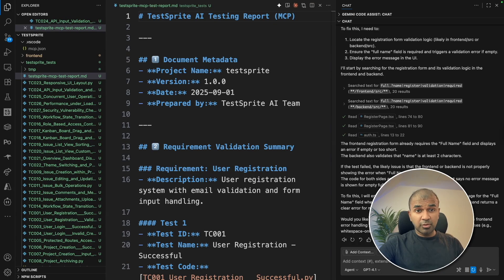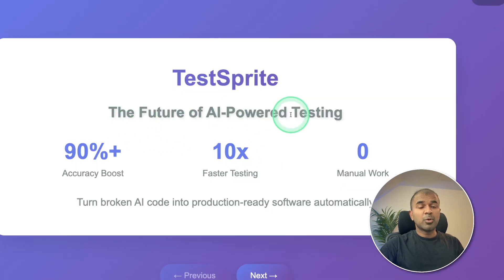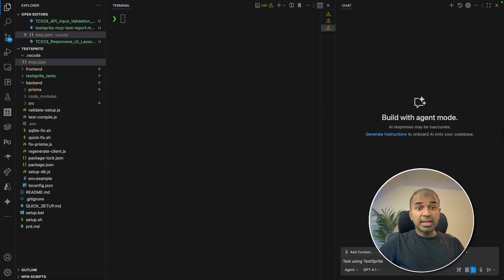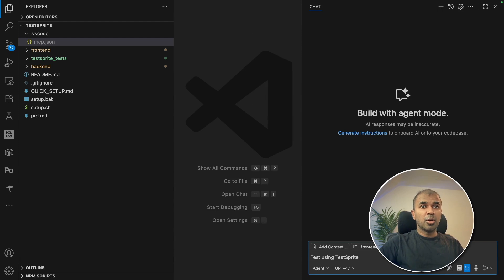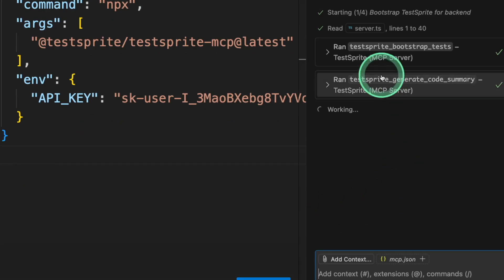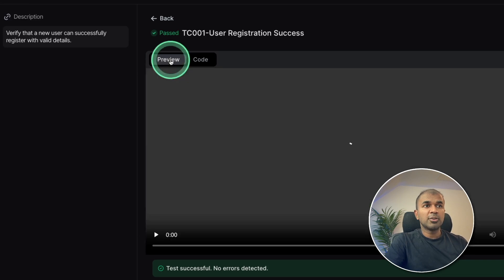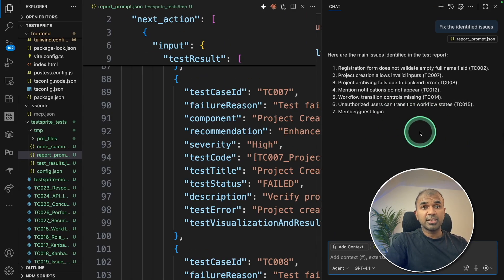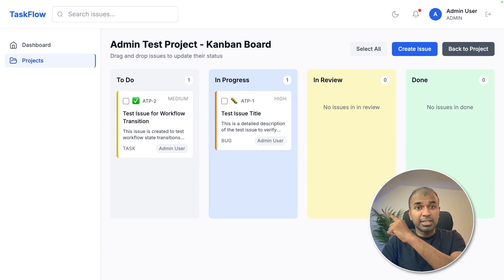AI Writes All Your Tests Instantly in VSCode!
# 🚀 AI-Powered Automated Testing in VS Code with TestSprite | 90% Accuracy Boost & 10x Faster Testing

Transform your development workflow with AI-powered automated testing directly in VS Code! In this comprehensive tutorial, I'll show you how to use TestSprite's MCP integration to automatically generate test scripts, run comprehensive tests, and fix issues using AI agents.

## 🔥 What You'll Learn:
- Set up TestSprite MCP integration in VS Code
- Automatically generate test scripts using AI
- Run comprehensive frontend and backend tests
- Get detailed test reports with video recordings
- Use AI agents to automatically fix identified issues
- Configure TestSprite with both VS Code Copilot and Gemini Code Assist

## 🎯 Key Features Demonstrated:
✅ **Automatic Test Generation** - AI writes all test scripts based on your code
✅ **Centralized Dashboard** - All test results in one platform
✅ **Video Recording** - Frontend testing automatically recorded
✅ **Self-Healing Tests** - AI modifies test code based on UI changes
✅ **Issue Detection & Fixing** - AI identifies bugs and generates fixes
✅ **90% Accuracy Boost** - Compared to traditional testing methods
✅ **10x Faster Testing** - Minutes instead of weeks for test setup

## 📋 Chapter Breakdown:
- 0:00 - Introduction to AI-Powered Testing
- 0:32 - Custom Application Demo & Problem Statement
- 1:18 - TestSprite Overview & Benefits
- 1:47 - Getting Started with TestSprite
- 2:00 - MCP Installation & Configuration
- 2:36 - VS Code Integration Setup
- 3:00 - Running Your First AI Test
- 4:00 - Dashboard Review & Test Results
- 5:01 - AI-Powered Issue Fixing
- 5:18 - Gemini Code Assist Integration
- 5:51 - Conclusion & Next Steps

## 🛠 Tools & Technologies:
- TestSprite (AI Testing Platform)
- VS Code with MCP support
- Copilot Chat
- Gemini Code Assist
- Custom project tracking application

## 📝 Step-by-Step Process:
1. **Sign up** for TestSprite (free to get started)
2. **Generate API key** and configure MCP
3. **Install MCP** in VS Code (.vscode/mcp.json)
4. **Upload project** files and specifications
5. **Run automated tests** with AI
6. **Review results** in centralized dashboard
7. **Fix issues** using AI agent recommendations

## 💡 Why This Matters:
Traditional testing approaches require:
❌ Manual analysis and planning
❌ Human interpretation for every test
❌ Weeks to prepare automated testing
❌ Constant maintenance for UI changes

With AI-powered testing:
✅ Auto-generates tests from specifications
✅ AI understands intent and context
✅ Minutes to set up comprehensive testing
✅ Self-healing tests adapt to changes

## 🎯 Perfect For:
- Frontend Developers
- Full-Stack Engineers
- QA Engineers
- DevOps Teams
- Anyone doing rapid development with AI coding

## 👥 Join the Discussion:
Have you tried AI-powered testing tools? What's your experience with automated testing in your development workflow?

## 🔔 Don't Forget:
- **LIKE** if this helped streamline your testing workflow
- **BELL** icon for notifications on new tech content
- **SHARE** with developers who could benefit from automated testing

*Ready to revolutionize your testing workflow? Get started with TestSprite today and experience 10x faster testing with AI!*

Automate your workflow with AI directly within **visual studio code**! This video demonstrates how **ai in testing** can write and run test scripts, generate reports, and fix issues automatically. See how **automation testing** and **ai automation testing** can revolutionize your **software testing** and **test automation** processes inside **vscode**.